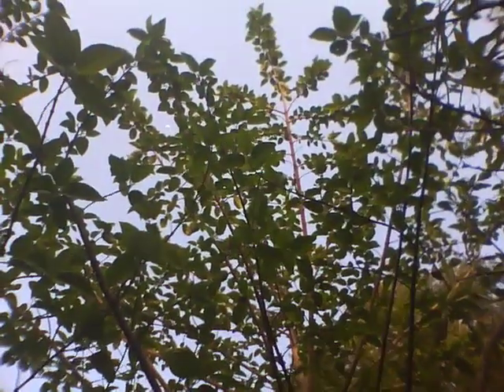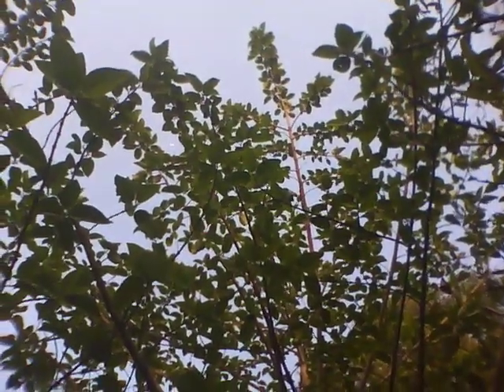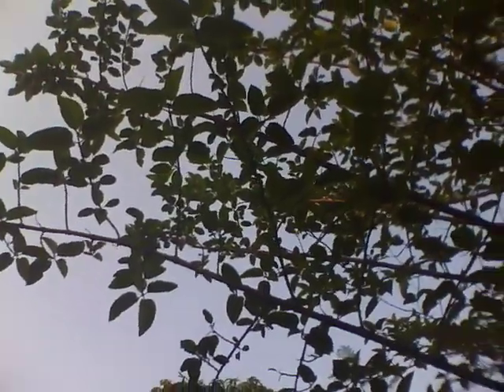Tree- Kadamba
The famous and legendary tree Kadamba,
so much celebrated in music n poetry on lord Krishna and also closely associated with Mother Godess(who is often reffered as Kadambavana vasini) is now vanished from indian forests.
chopped away long back(100 yrs ago) for making pencils!
Only remained in
songs,myths and isolated gardens in temples or miracleously saved some how by die hard gardeners.
Now again being rehabiltated by the forest dept. and municipal gardens.
In pre  colonial  times  large groves of this amazingly beautiful trees were there in most forests.There were no pencils in those days.haha!

 This kadamba is not suitable for road sides coz it cant recover easily from chopping,mutilation or abuse.the shape also is not amenable to twisting and turning to avoid over head electric wires.
Best for parks ,larger gardens and farms.

For farmers its actually a great crop.Grows straight and fast,ready for cutting by 10 years,and in good demand because  of many uses including furniture n pencils.
The flowers are absolutely glorious producing plenty of nectar for bees and butterflies.
It likes plenty of water and good for bunds,low lying areas and also tolerates some water logging.
All in all a thing of beauty that s a joy forever.